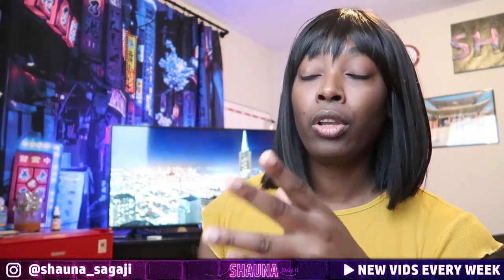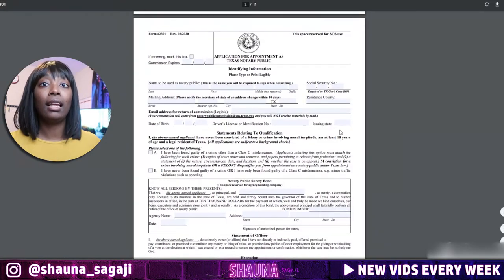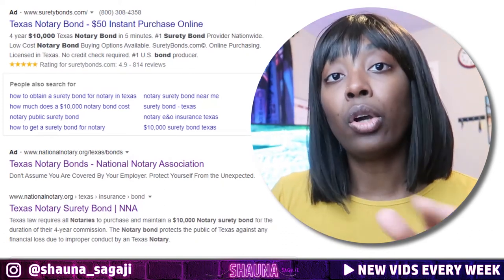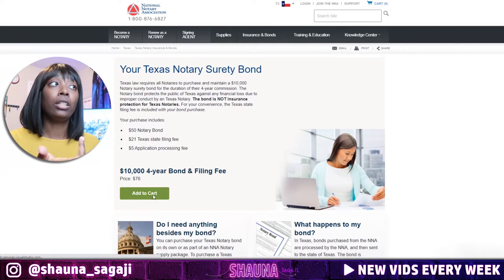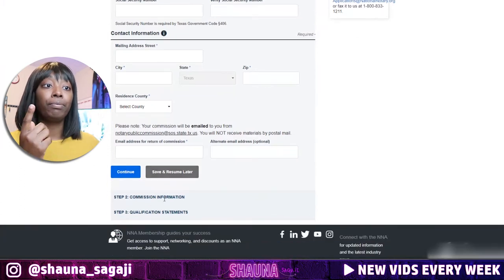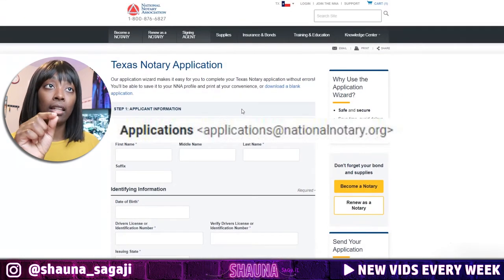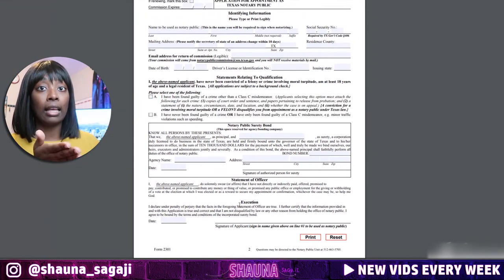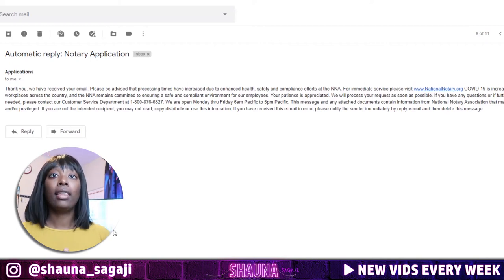Become a Notary Application | Step By Step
[START YOUR LLC]

Applying to be a Notary Public, well here's a walkthrough the  application.
This is a step by step process of becoming a notary. Keep in mind that every state rules and regulations are different so make sure to check with your specific state law to becoming a notary. I am in the state of Texas, so this is from the prospective of a Texas notary, but it's generally the same idea for other states.

[NOTARY ESSENTIALS]
Notary Journal
Notary Stamp
Ink Pens

[LOAN SIGNING ESSENTIALS]
Brother Laser Printer
Letter Paper
Legal Paper
Notary Signing Journal
Sign Here Tabs
Carrying Bag
Blue Ink Pens

*DON'T BUY any course, if you don't want or have to. I believe all the information you need to get started is out there for free, if you look in the right places. But for those of you who just want the information handed to you at your finger tips - I've heard good things about the Loan Signing System Course (So feel free to check them out if you like spending money.)

[START BUILDING WEALTH]
Claim you free stock like Apple, Ford, or Facebook. In order to claim your stock, sign up and join Robinhood using my

NOTARY REQUIRMENTS? "Be 18yrs, A legal Resident State, No Criminal Record"
HOW MUCH DOES NOTARY MAKE? "$5 per notary (and $15+ travel charge if mobile)"
HOW MUCH DOES LOAN SIGNING AGENTS MAKE?  "Realistically $30-$150 per signing"
DO YOU NEED A DEGREE TO DO NOTARY WORK? "No."
HOW MUCH NOTARY CERTIFICATION? "$80-$300 (each state's price differs)"
HOW MUCH LOAN SIGNING AGENTS CERTIFICATION? "$70-$300 (each state's price differs)"
CAN I SKIP NOTARY  AND JUST BE A LOAN SIGNING AGENTS: "No, required by law to be a Notary first"